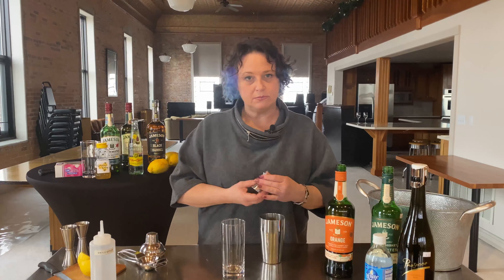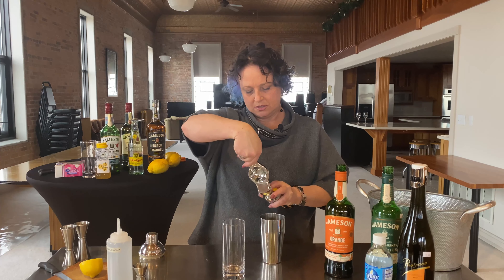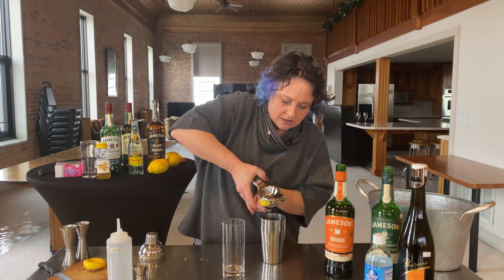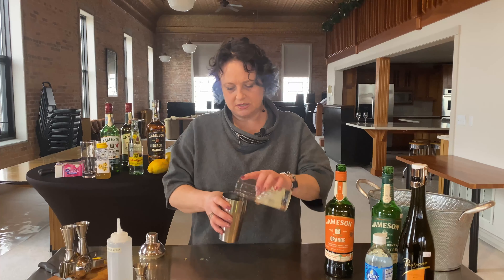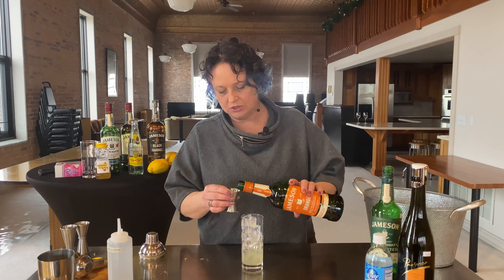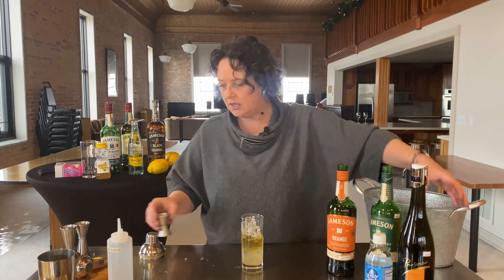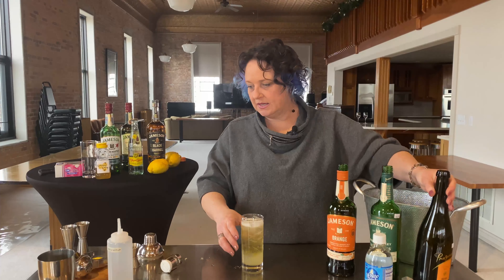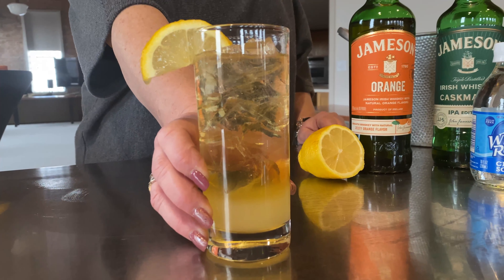Jameson Shandy | Cocktails w/ Katina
Katina shows us how to make a "shandy" made with whiskey instead of beer.

You'll need:

• Jameson Orange (or any other flavor you'd like)
• Jameson Caskmates IPA (gives it that hop flavor)
• Lemon Juice
• Simple Syrup
• Sparkling Wine (or sparkling water to keep alcohol content lower)
• Ice
• Collins Glass